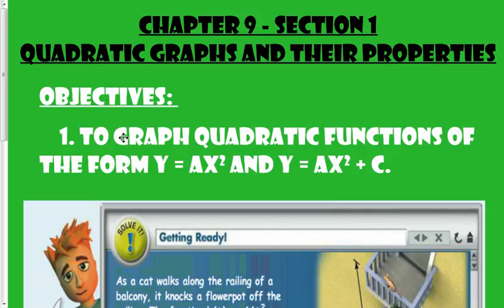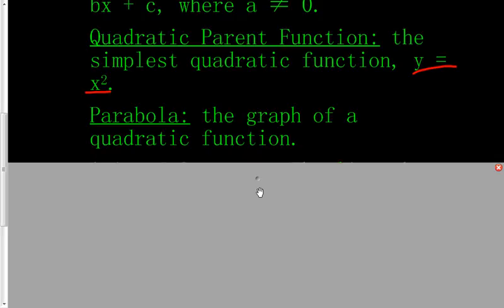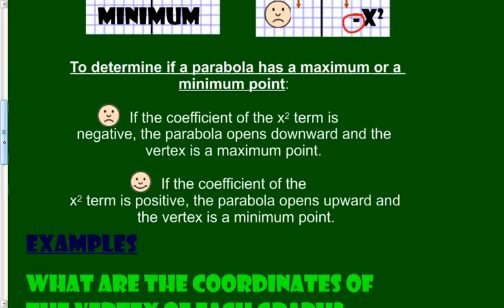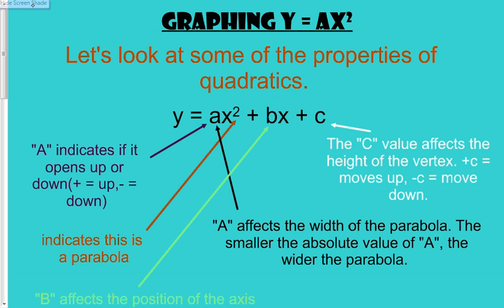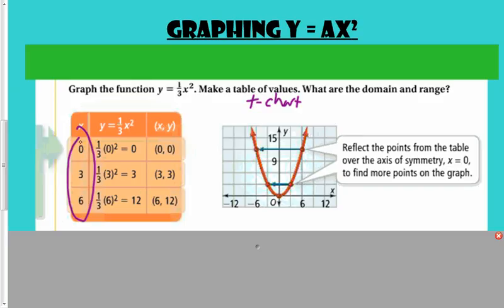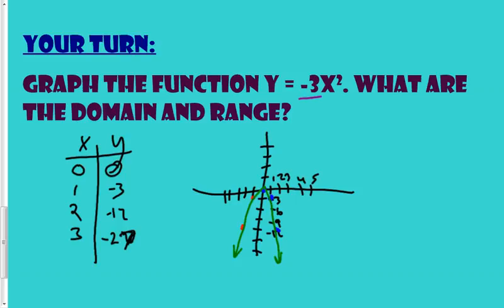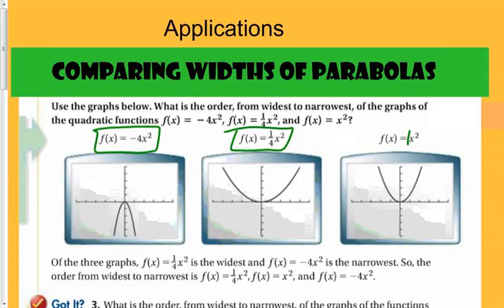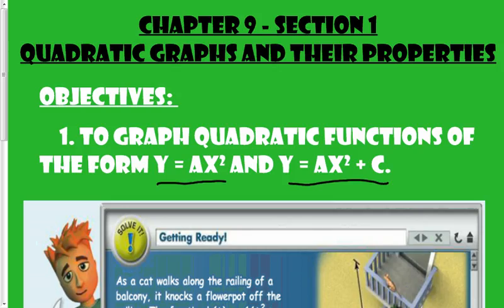9.1 Quadratics and Their Graphs